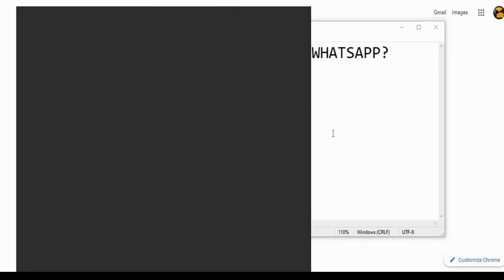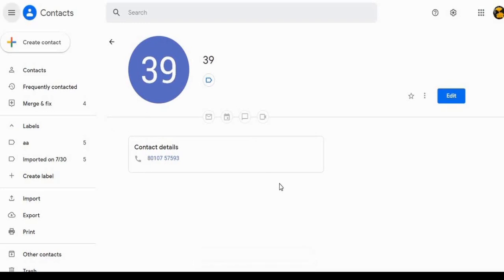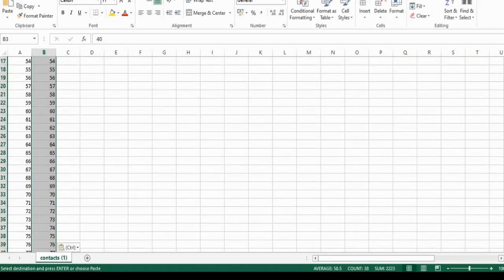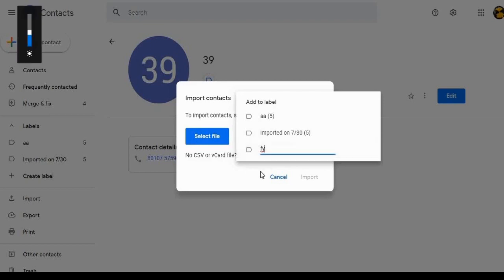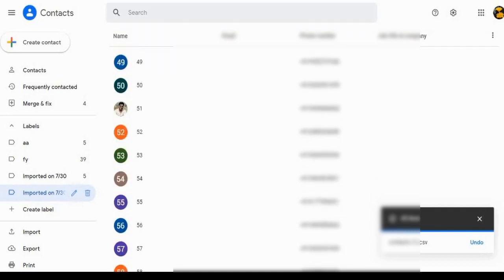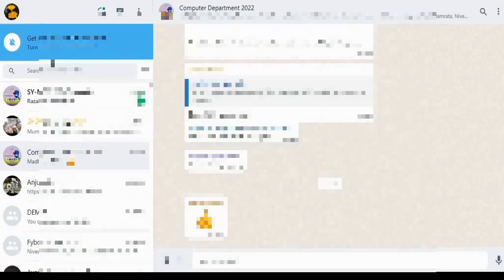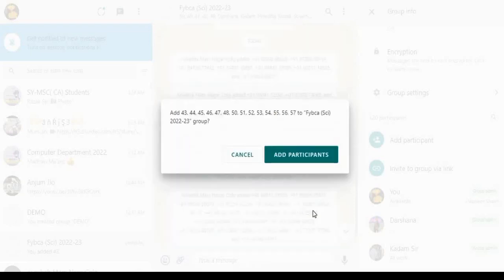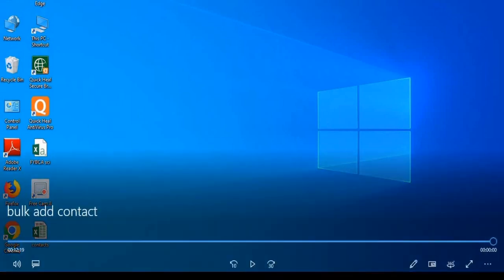How to add contacts in bulk in WhatsApp group